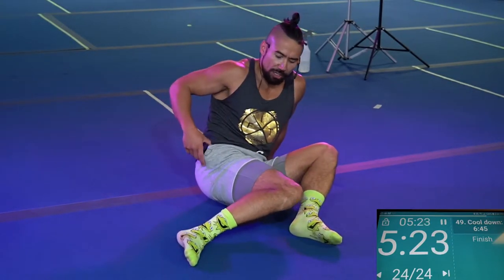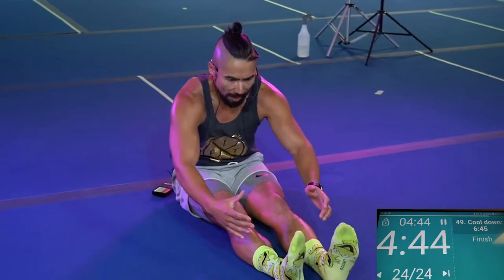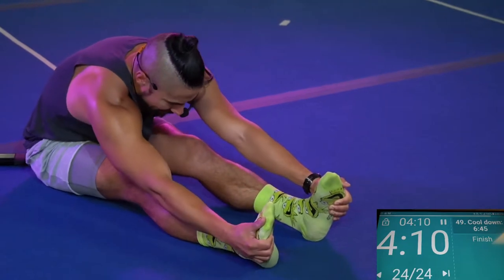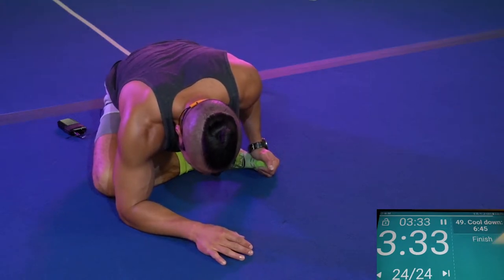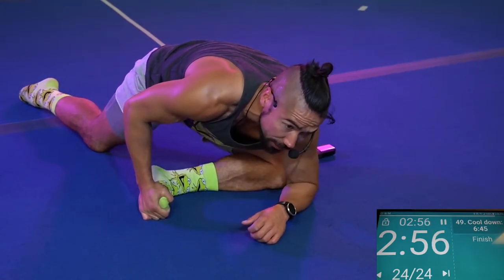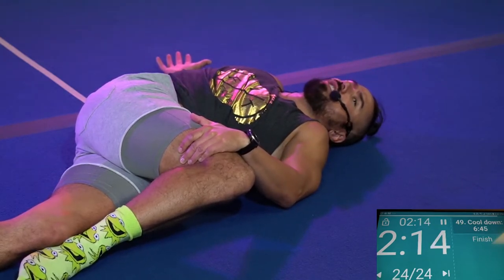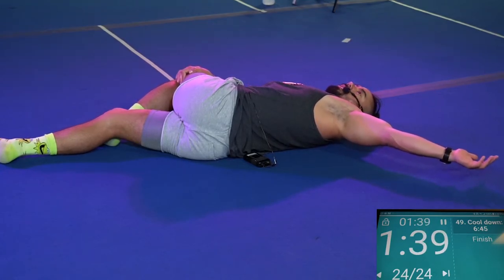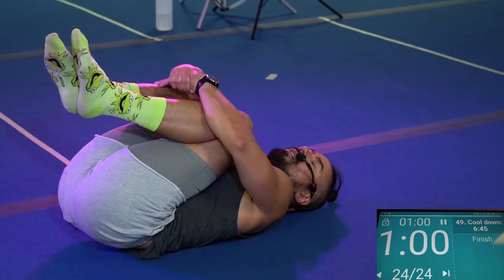Hip & Low Back Mobility with Coach RJ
Hip & Low Back Mobility

Side to Side Knee Drops
Straight leg low back & Hams
Pidgeon R
Pidgeon L
Low Back R
Low Back L
Knee Huggers
Bent over & Stand up